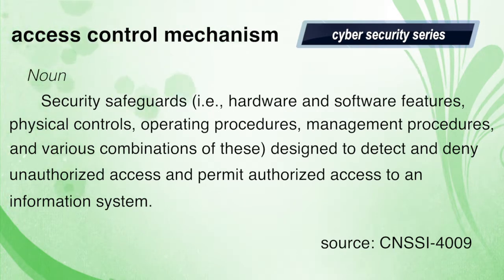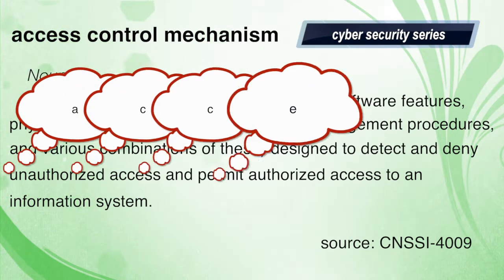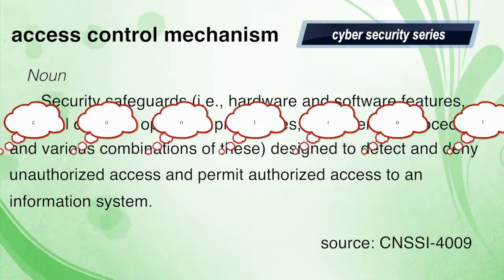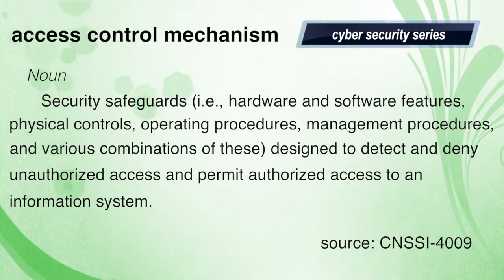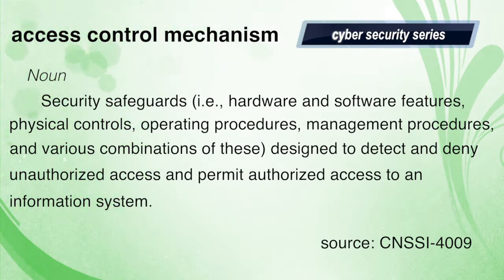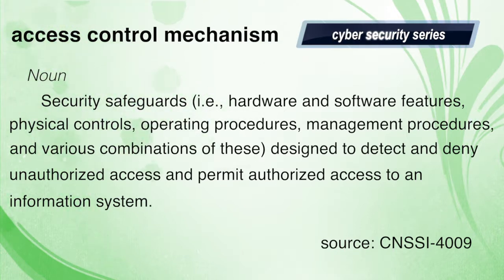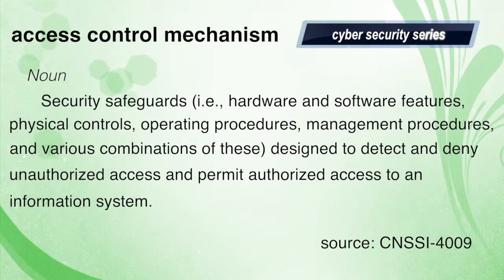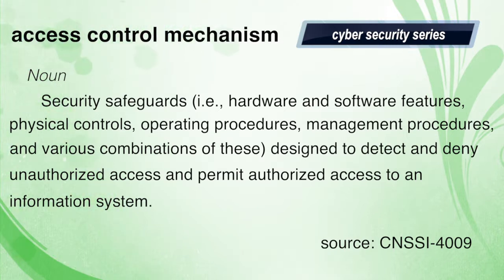access control mechanism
Definition and pronunciation of access control mechanism.